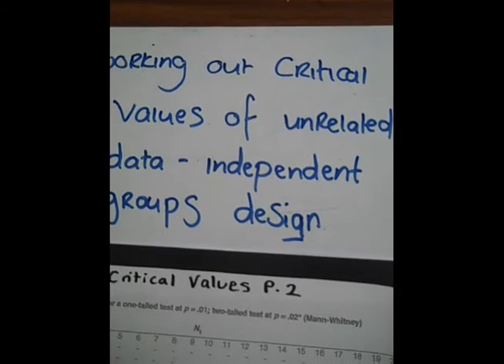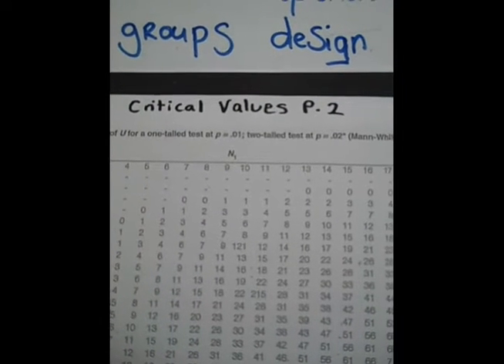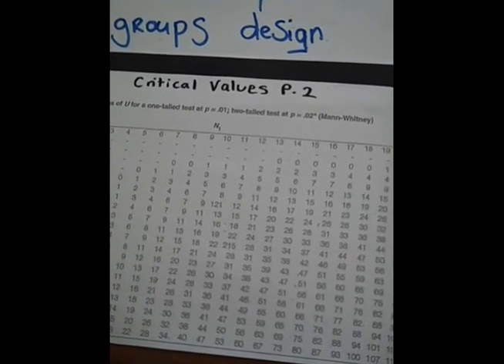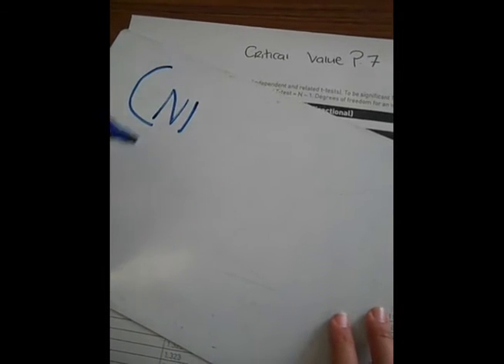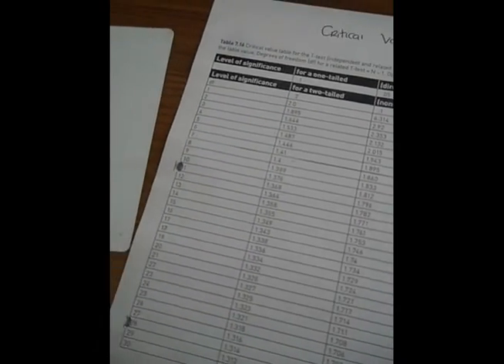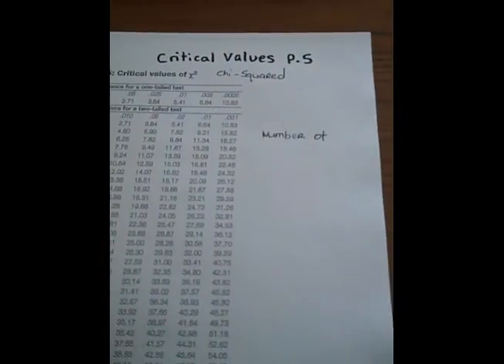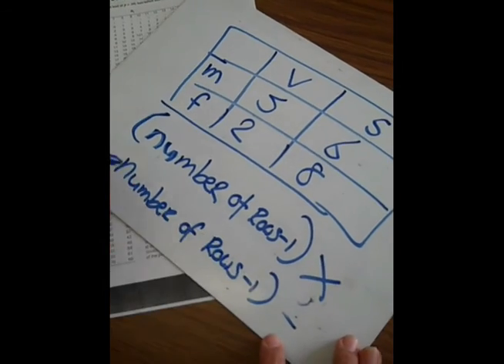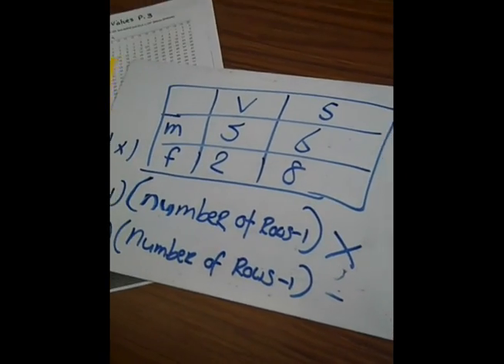How to read a critical values table for independent data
Use this along with your research methods pack to work out how to find degrees of freedom for independent groups design.